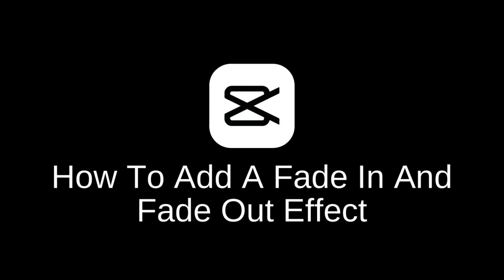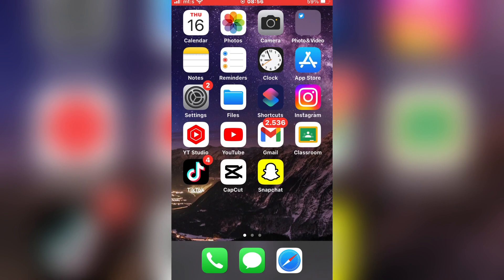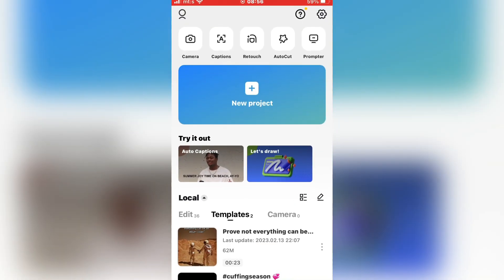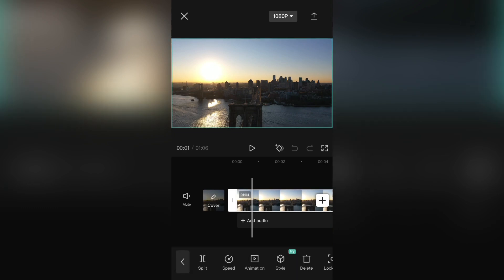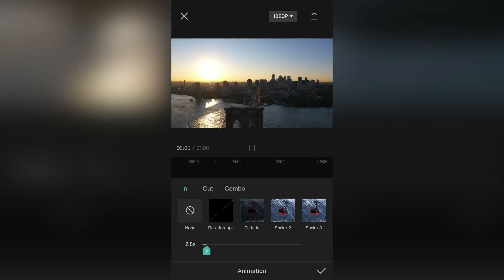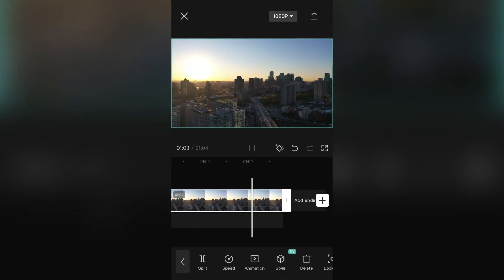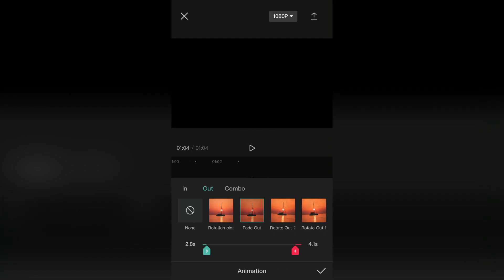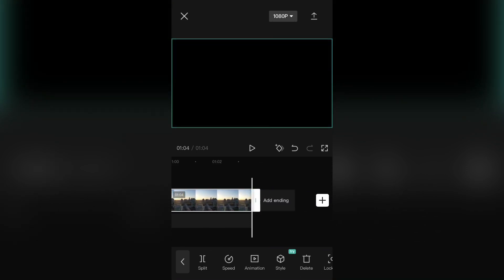How to Fade-In and Fade-Out A Video In CapCut I CapCut Tutorial 2023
Let's learn how to add a fade in and fade out effect to your videos using the CapCut editing app.